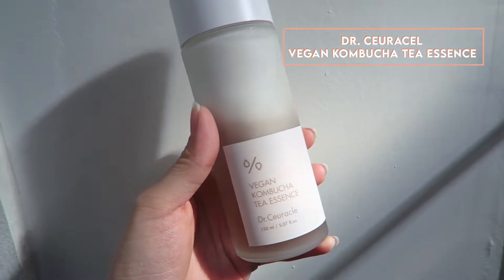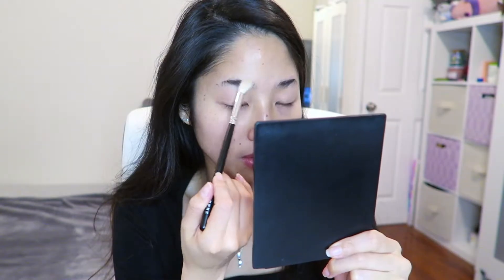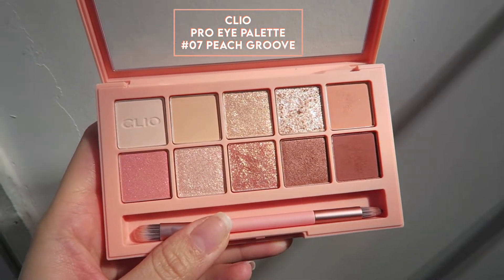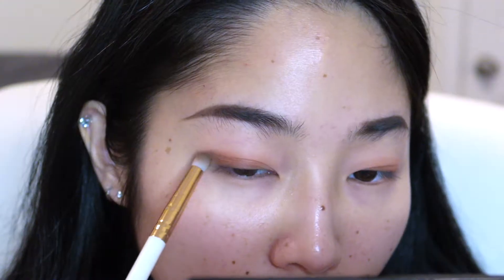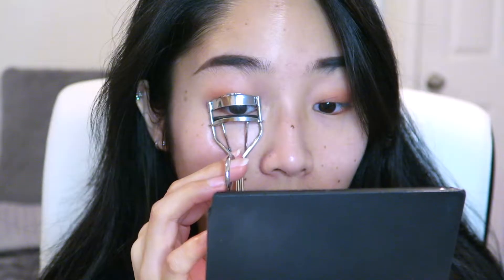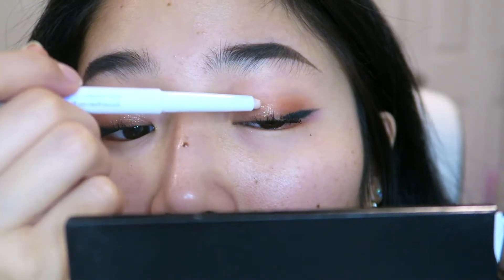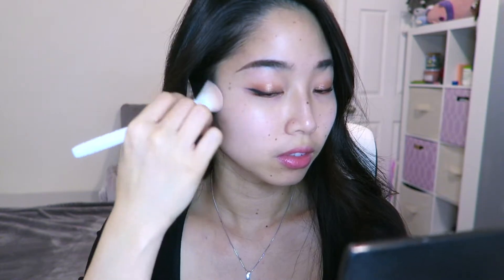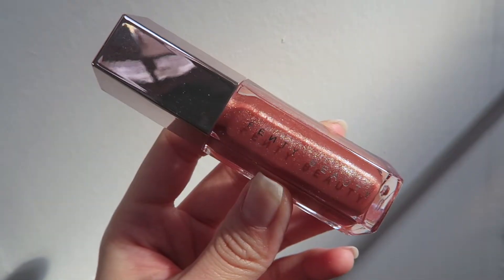Glitter Peach Groove Makeup ft.Yesstyle | Kathryn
OPEN

Yesstyle Code: KRYNX77 for discounts :)

Hi everyone, today I have created this makeup look with YesStyle YesStyleInfluencer inspired by the Clio pro eye palette in peach groove for the “All Things Glitter with Healthy-Glowy Skin” trend. I had a lot of fun with this makeup look so I hope you guys will enjoy it too.

■ PRODUCTS USED ■
- UNLEASHIA - Pretty Easy Glitter Stick - 4 Colors (N.2)
- MACQUEEN - The Big Waterproof Pencil Gel Liner (Shiny Heroine)
- CLIO - Pro Eye Palette - 12 Types (#07 Peach Groove)
- Romand - Glasting Water Tint - 8 Colors (#03 Brick River)
- NEOGEN - Probiotics Relief Cream
- Urban Decay Heat Palette # He Devil
- Maybelline Lash Sensational Mascara
- Peripera V Shading # Cocoa Brown

•Kathryn